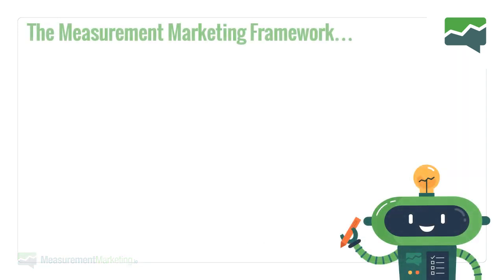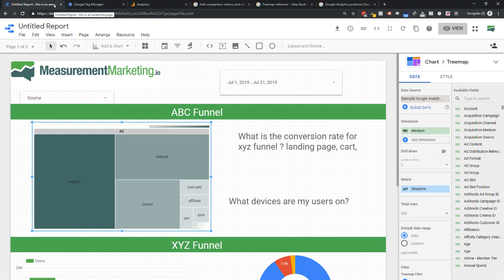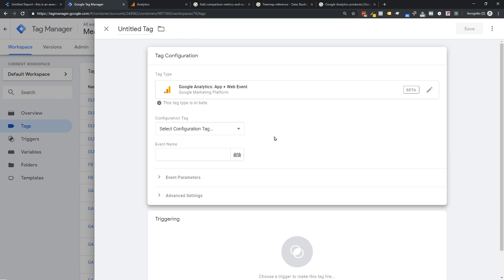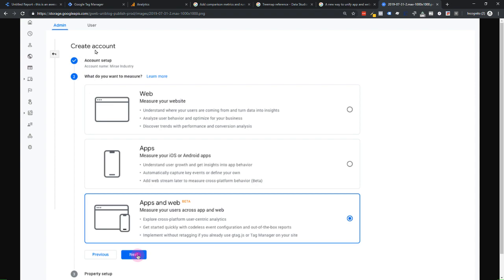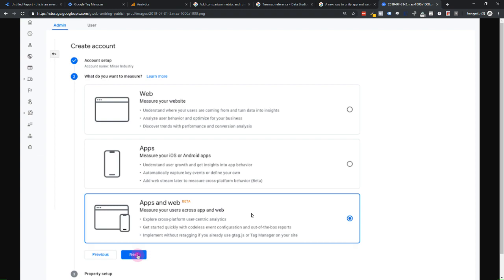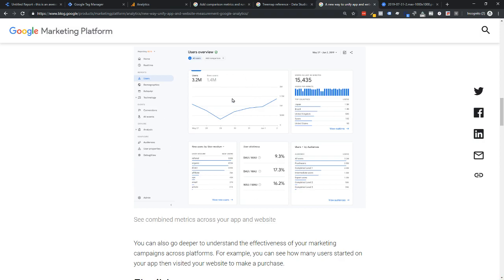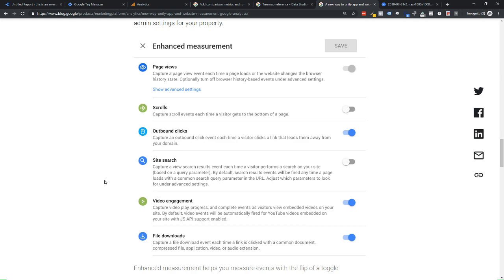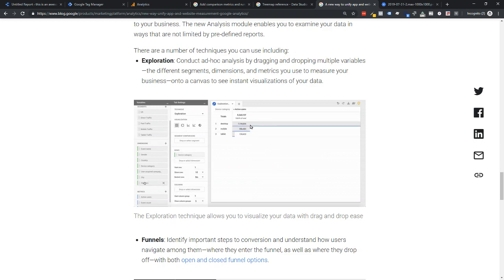MeasurementMarketing.io - What's New - Features & Updates Released in July 2019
In this weeks MeasurementMarketing.io "Workshop Wednesday" you'll see the latest changes to Google Analytics, Google Tag Manager, and Google Data Studio!